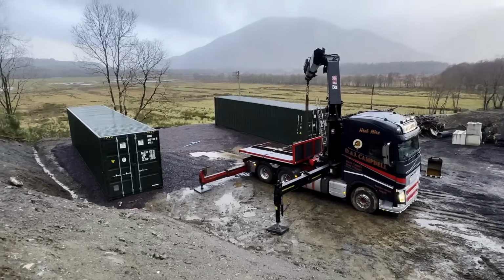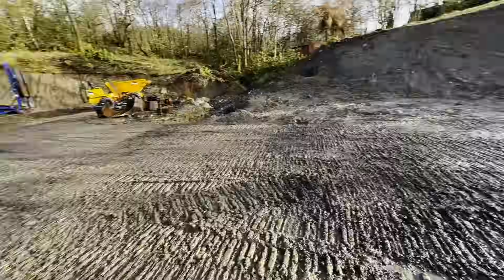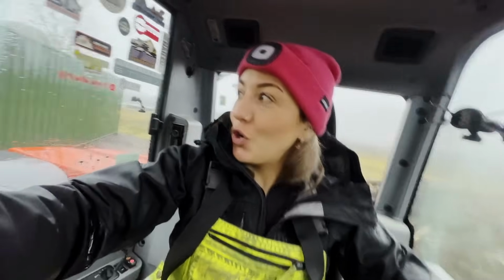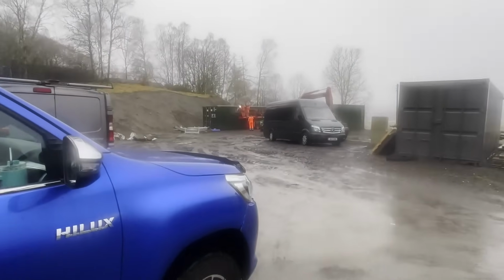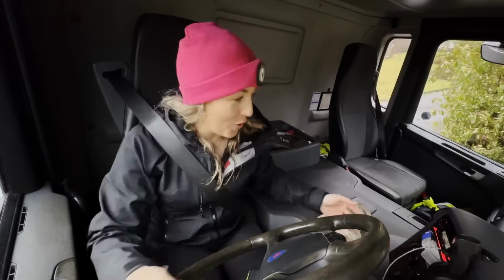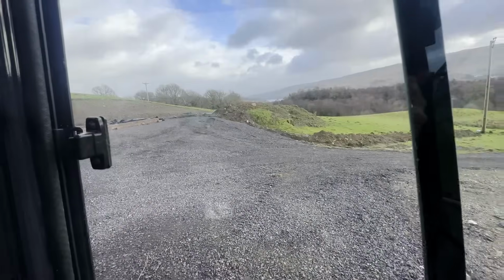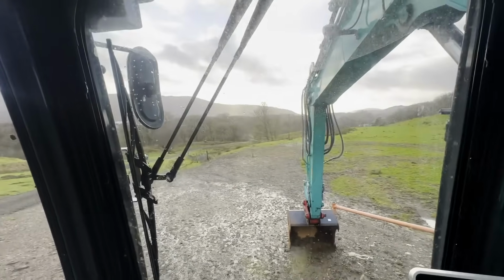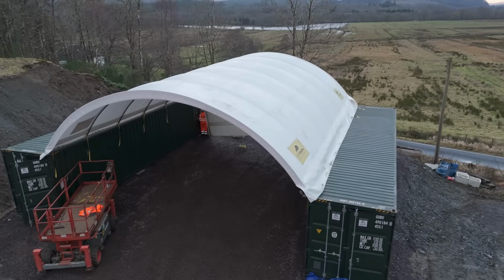New Yard and Zappshelter!! - Part 2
It's time to get my Zappshelter installed in the yard! For years we have dreamed of a yard like this with an undercover place to store the lorry, machines, and load in the dry.

As you can see getting the yard ready in time was quite the mission but smashed it! And the shelter was so easy to get up, so I could be using it within basically 48 hours from start to finish.